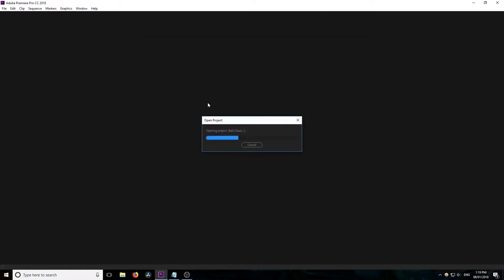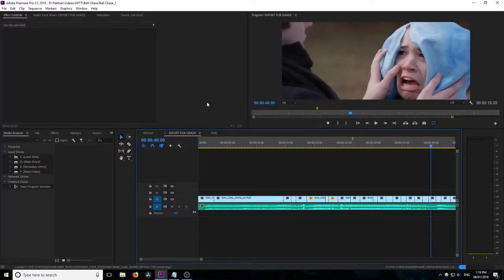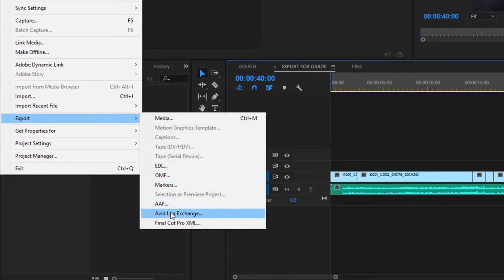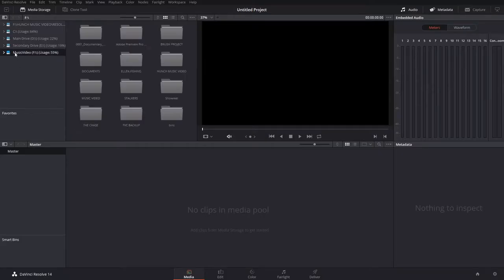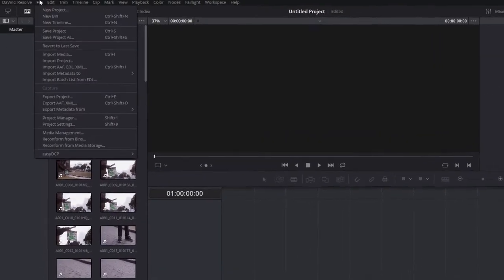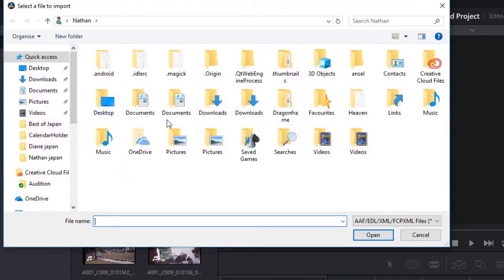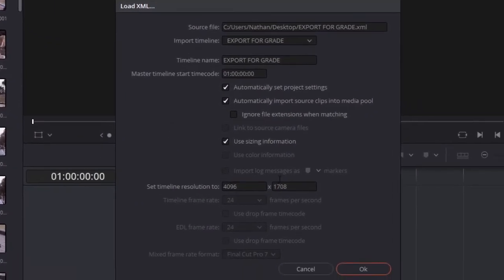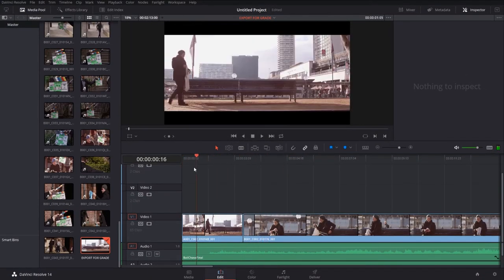Re-link your RAW footage in DaVinci Resolve - QUICK TUTORIAL // Colour Grading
Learn how to re-link your transcoded footage to your rushes for colour grading as fast as possible!

Expand Description for step by step guide!

FULL INSTRUCTIONS: _______________________________________________
This is a tutorial for Adobe Premiere Pro and DaVinci Resolve.

1. Export your final timeline from your editor of choice (I use Adobe Premiere) as an AAF or XML.
You can find these under
File - Export - AAF or
File - Export - Final Cut Pro XML (I prefer this method)

2.Switch over to the DaVinci Resolve media tab, import your raw footage and audio only.

3. In the Edit tab, import your AAF or XML from the file menu.

4. UNTICK Automatically import source clips into media pool.
Choose the correct resolution and frame rate settings for your project.

Your footage should be correctly linked up for colour grading.

TIP: I find it easier to export the audio separate and link it later.